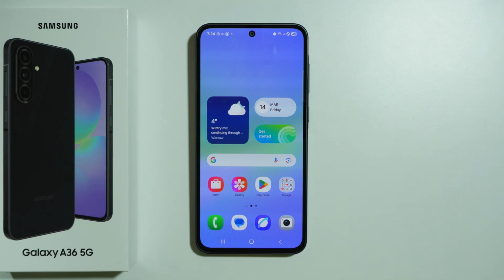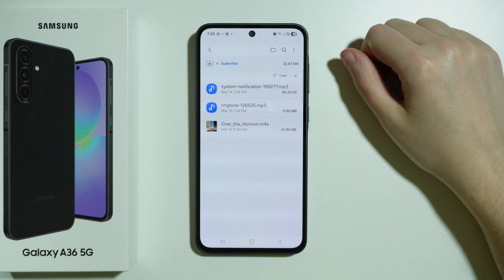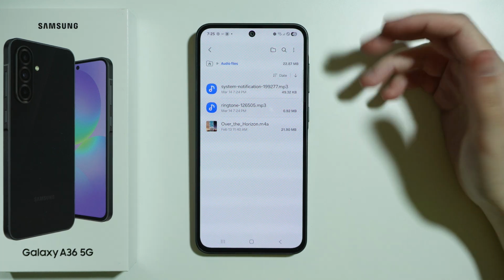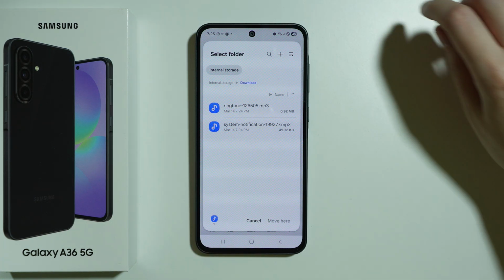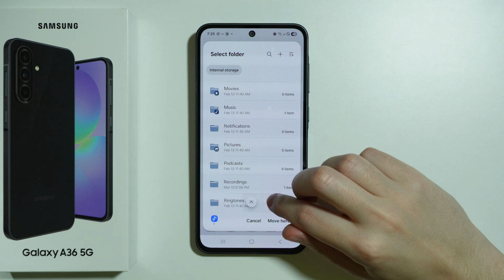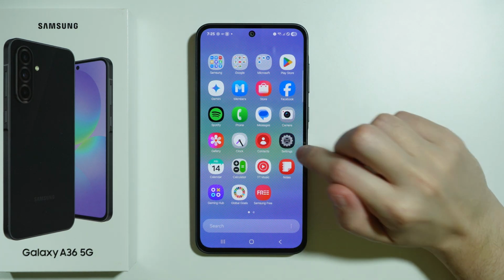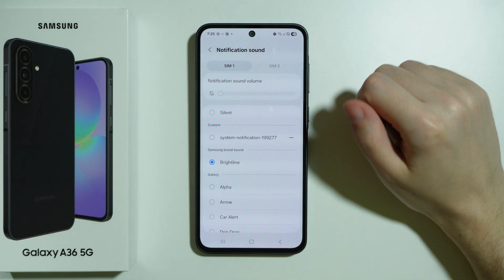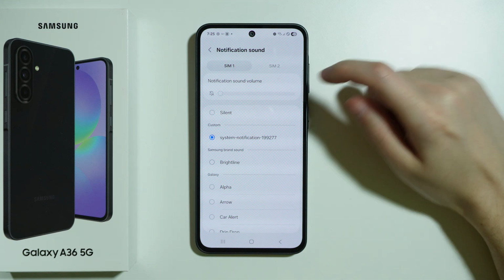Samsung Galaxy A36 5G: How to Set Custom Notification Sound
In this guide, we’ll show you how to set a custom notification sound on your Samsung Galaxy A36 5G, allowing you to personalize your alerts. Whether you want to choose a unique tone for different apps or contacts, we’ll walk you through the process step-by-step. Learn how to access the notification settings and select your preferred sound. Follow these simple instructions to make your notifications stand out with a sound that suits your style.